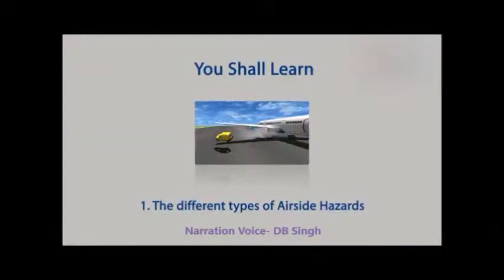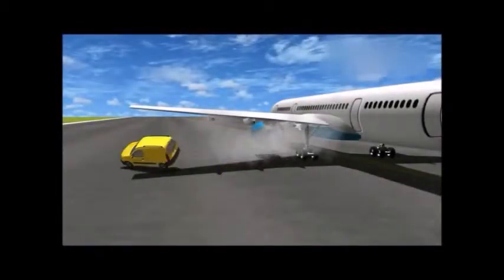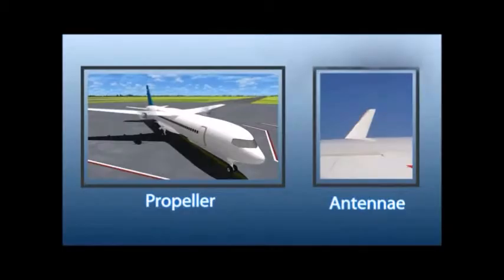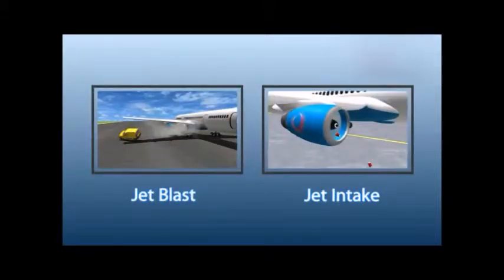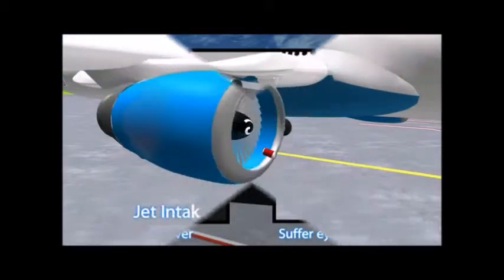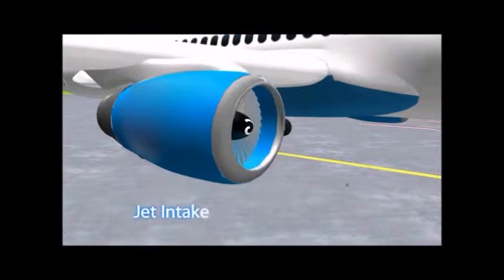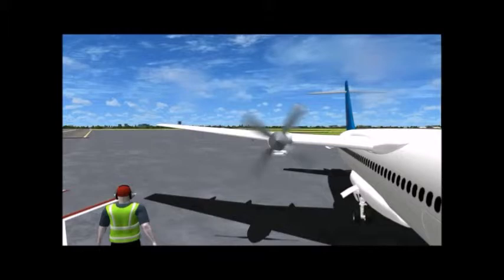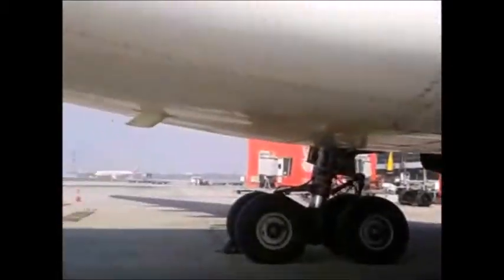AIRSIDE HAZARD AWARENESS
Aircraft Hazard Safety Awareness Video..